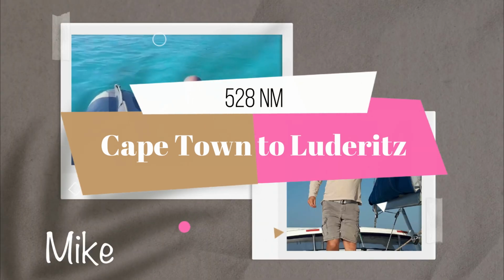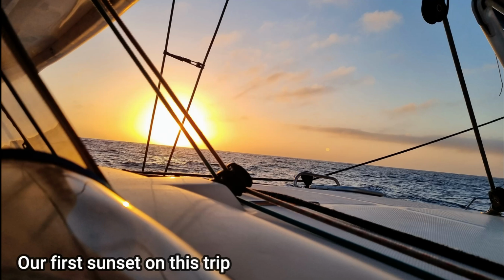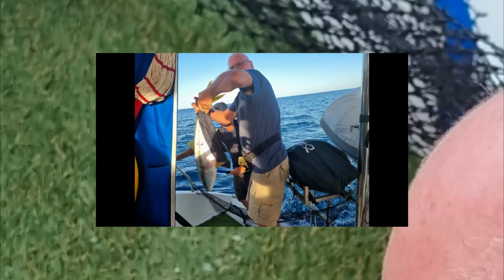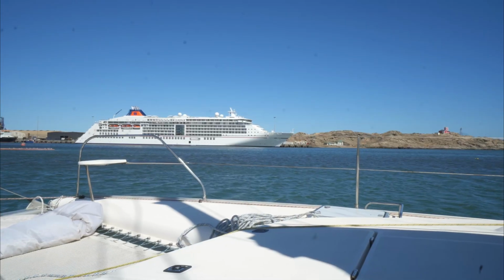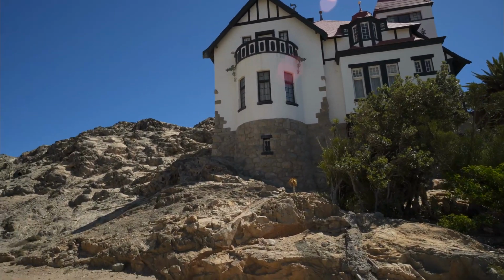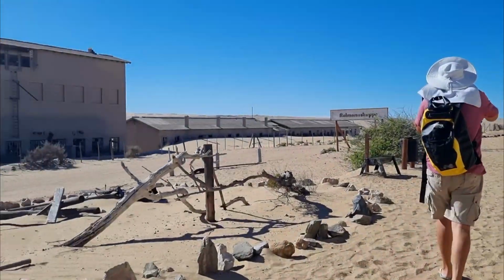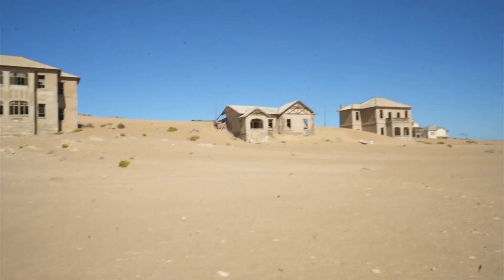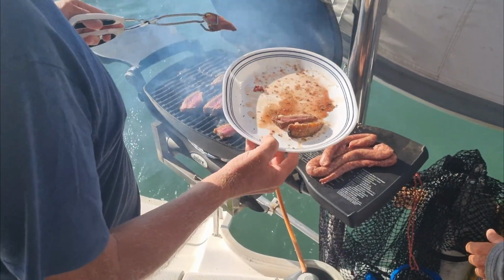E 26 - Cape Town to Luderitz, Namibia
This video was from the 26 February 2022 to 02 March 2022. This was our trip from Cape Town and a 5 day sail up to Luderitz Nambia the first entry point To Namibia.